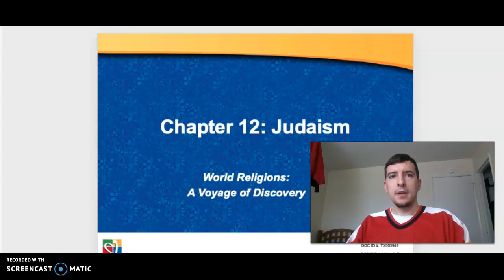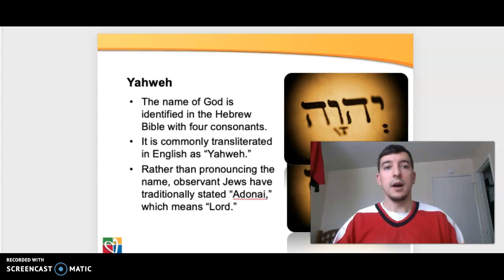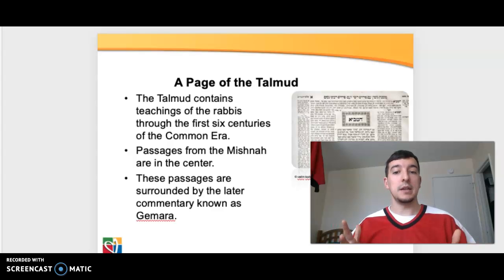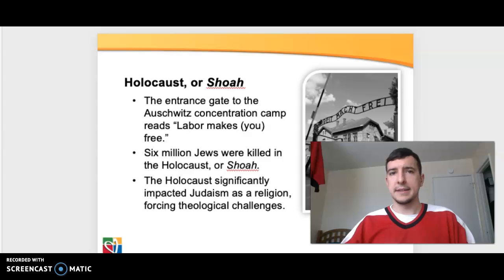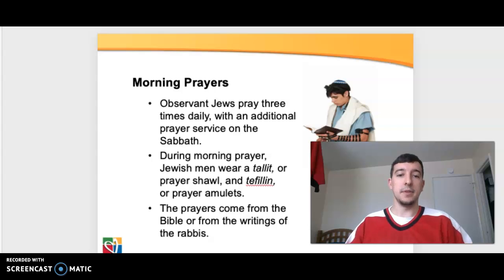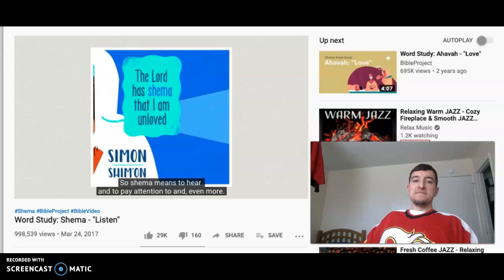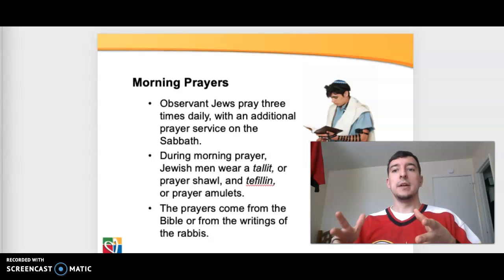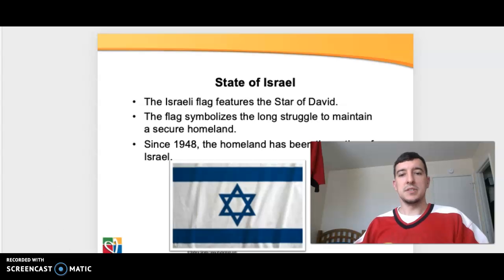Theo 11/12 - Lecture on Judaism, Look Ahead (Part 1)